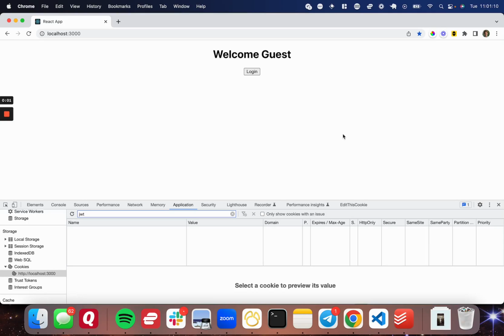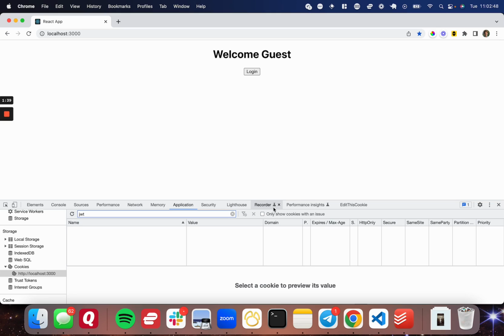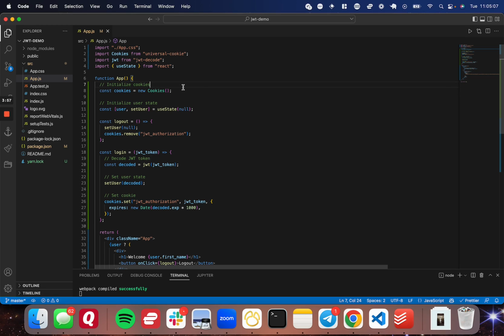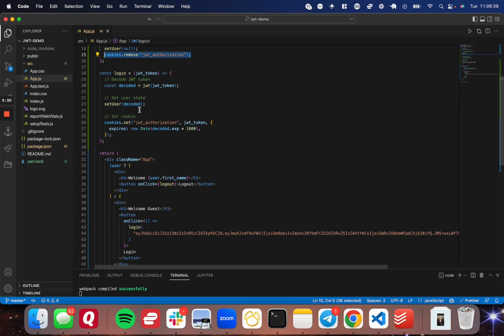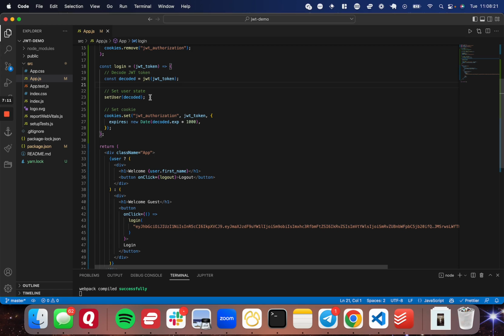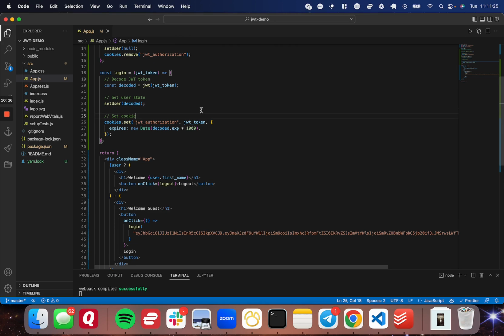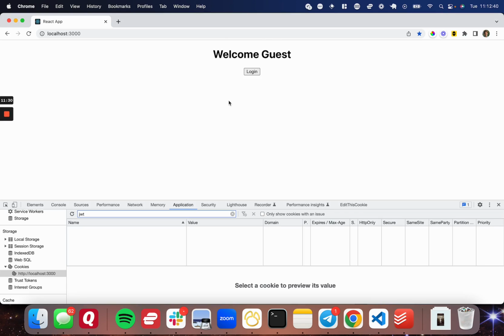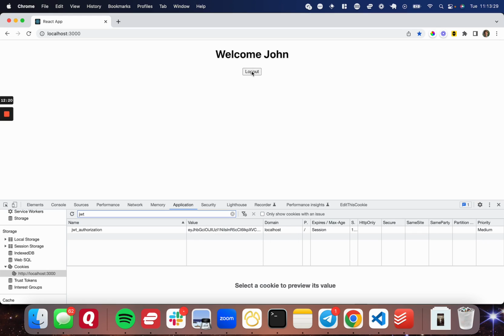React Authentication: How to Store JWT in a Cookie | React JS Tutorial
Hello Everyone and Welcome Back to Code Deep Dive Channel.

Where Should JSON Web Tokens be Stored?

This video walks through the process of storing JWT Tokens using cookies in a React Application. This is my preferred method of storing JWT Tokens.

So make sure to check out this React JS Tutorial to learn how to store JWT tokens in cookies and use them in your React applications!